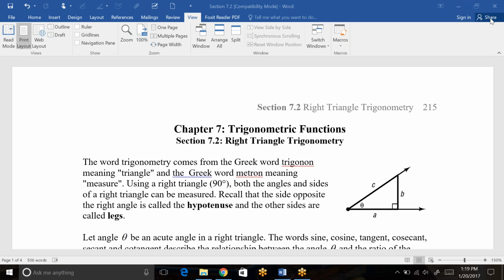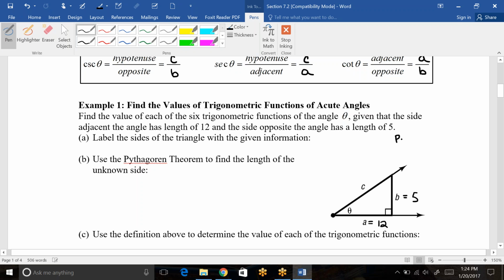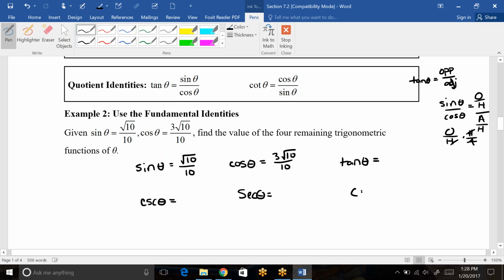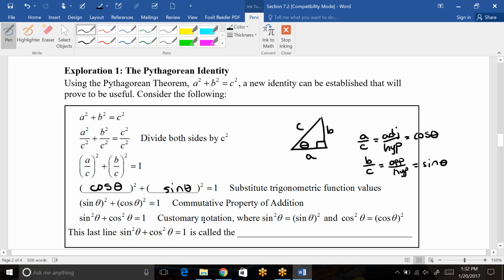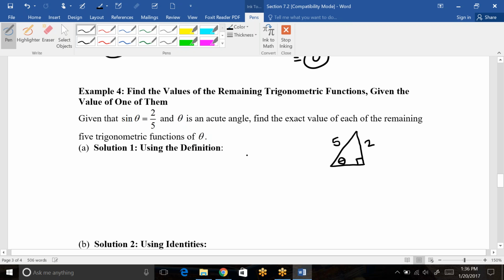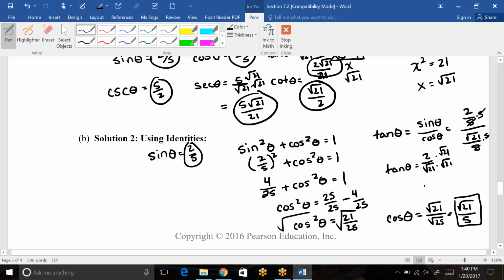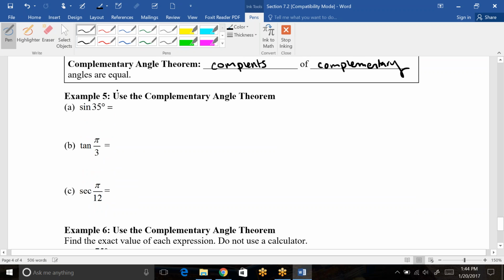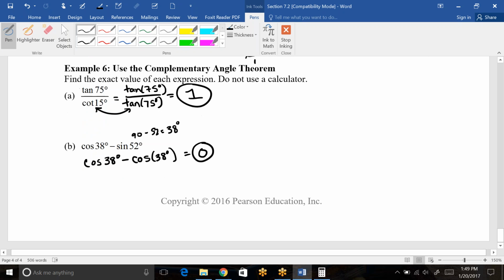Online Trig Section 7 2